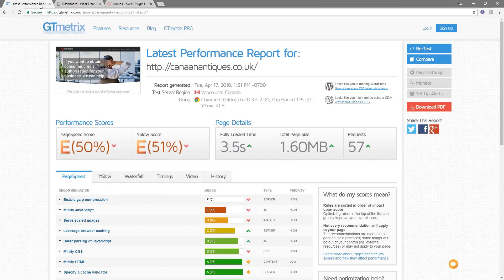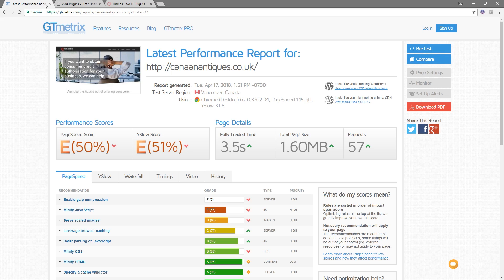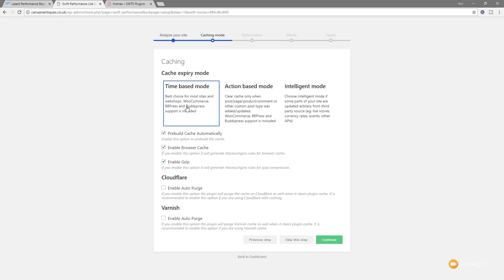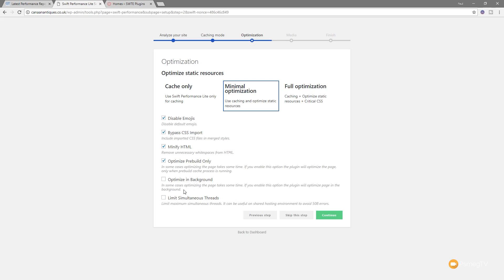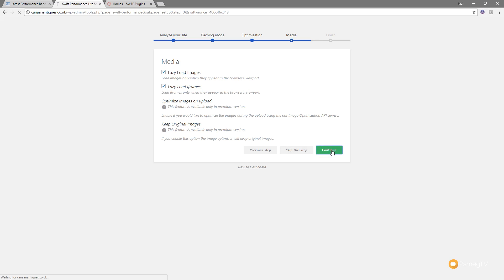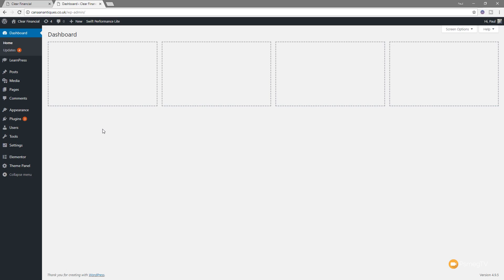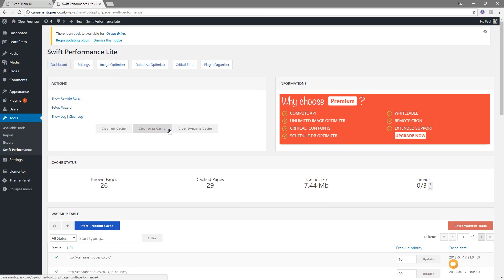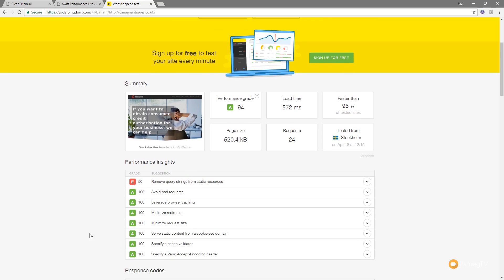Speed Up Your Wordpress Website in 30 Seconds or Less!!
Speed Up Your Wordpress Website in 30 Seconds or less for free! No one wants a slow website and with this one simple plugin, you can speed your site up in seconds. Best of all; it's completely FREE!

Learn how to use the incredibly simple Swift Performance Lite plugin to get awesome results with no technical knowledge, no tweaking files or scripts and no complex setups!